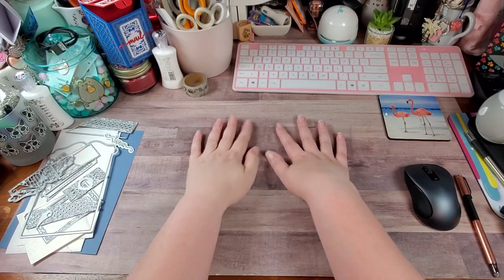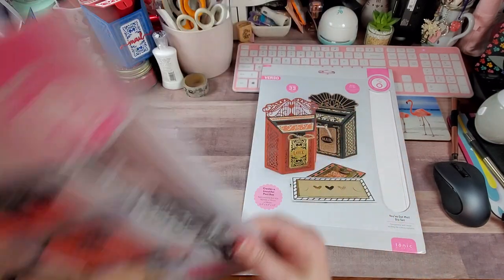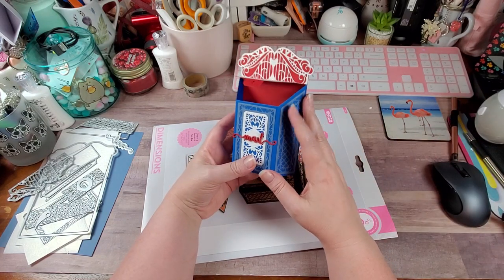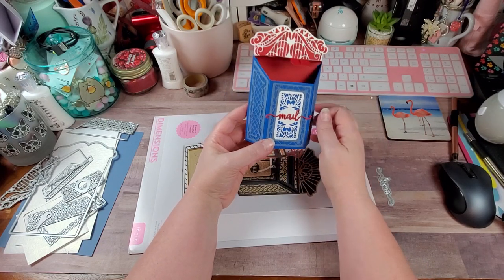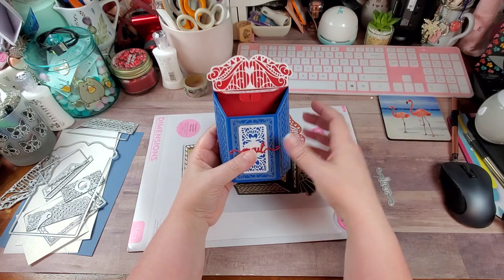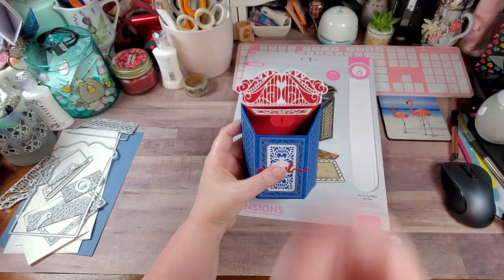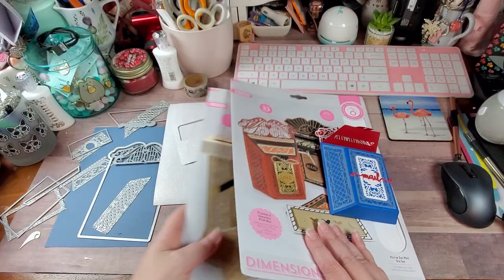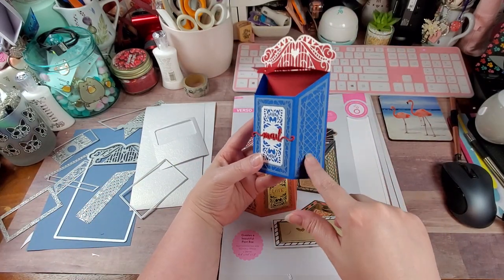Short Partial Post Box Share- November 1, 2020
Hey Y'all... So, a short share on the one Post Box i am working on. My hubby decided we were going to spend the day at a car show and eat out... I apologize for not feeling well. But, I will follow up with the finished post boxes. I hope you all have a wonderful week.

Also,  There is a link to my Close To My Heart party. Feel free to check it out, as it has great items for the upcoming holidays.

Close To My Heart Online Party: (I am a Consultant for CTMH)

AMAZON Influencer Store Front:

HotFix Rhinestone Setter Bundle:

Blending Brush Collection:

Paper fashion Watercolor pallet:

2pk- Lawn Fawn Stamp Shammy:

Marietta Magnetic Sheets 8.5x11 (25 pk):

Clear Storage Pockets for dies and stamps (100 pk):

Kokuyo Tape Runner Long:

Kokuyo Tape Runner Refills(5 pk):

WeRMemoryKeepers Score Board:

WeRMemoryKeepers Mini Guillotine Trimmer:

Teflon Bone Folder:

Tim Holtz Glass Media Mat:

Linco Table Top Video Lighting:

Happy Crafting….

Address:
Rochelle Crawford
The Delightful Crafter
17460 I-35 N Ste 430-391